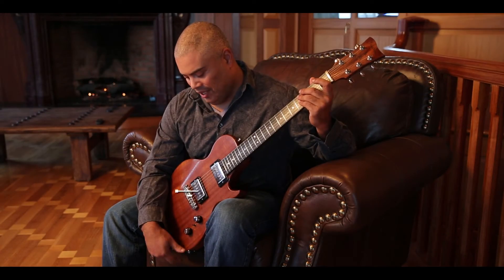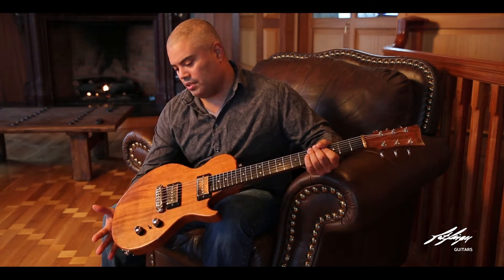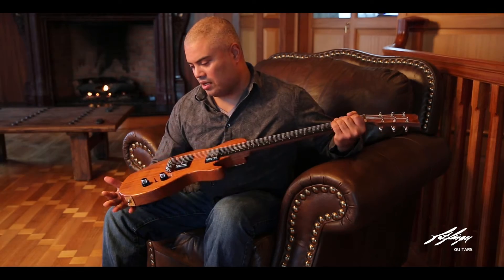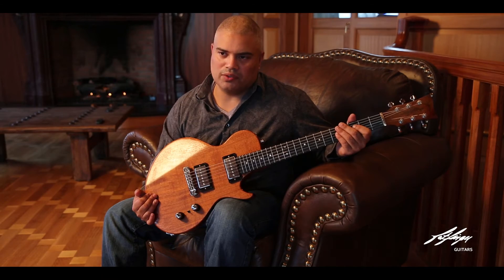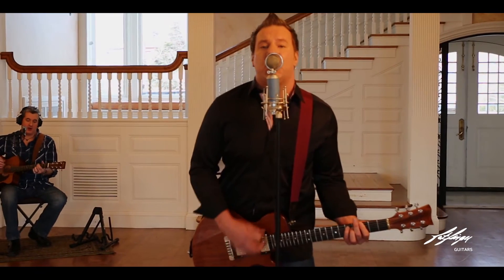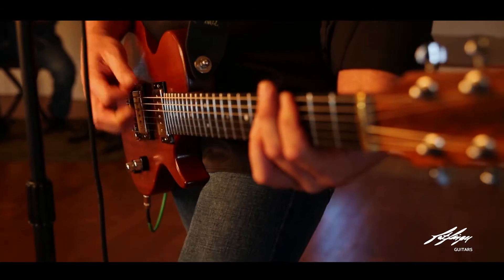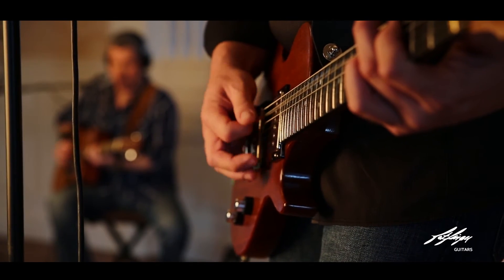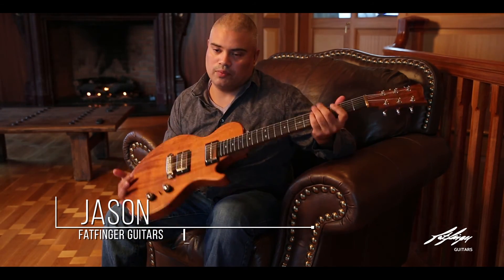Jason Fatfinger guitar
Jason Fatfinger Hey brief interview with Jason from fat finger guitar about one of his latest designs featured in the music video
(when I think of you) by Tama Grard.